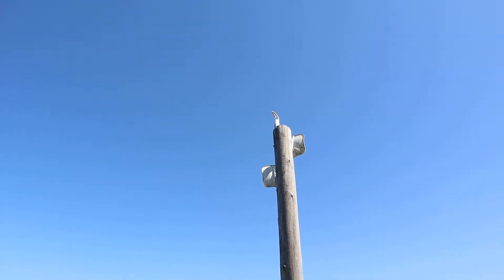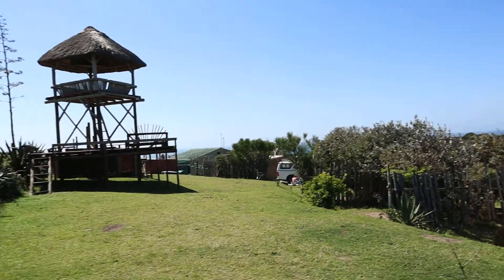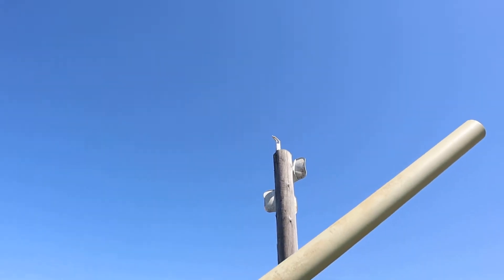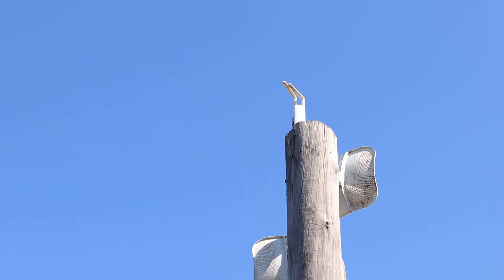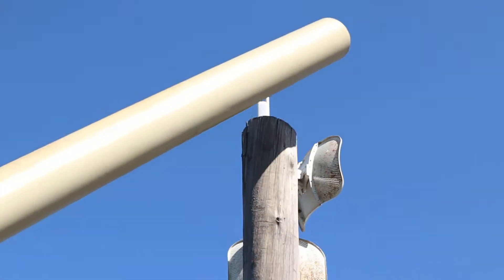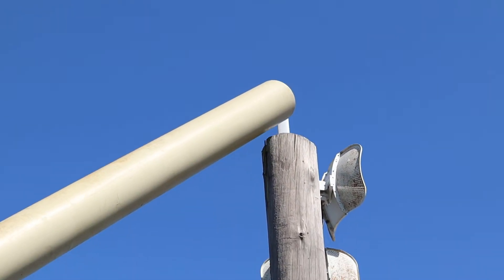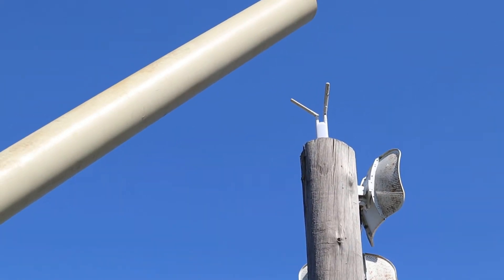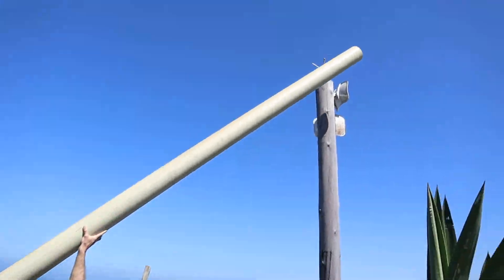CommunityNetworks quickies: Antennas on a side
CommunityNetworks quickies is a set of short videos about experiences from the ground.